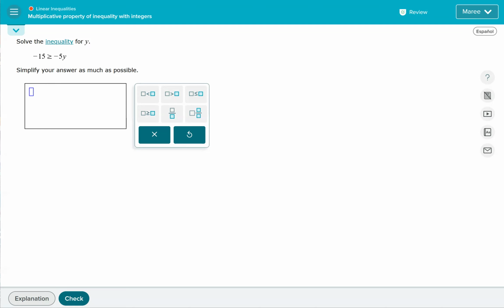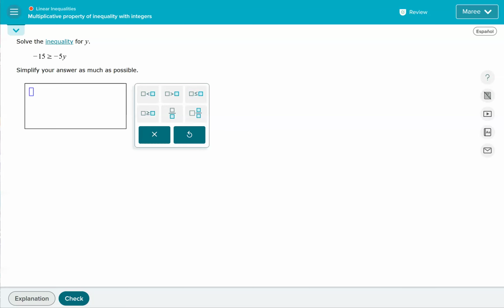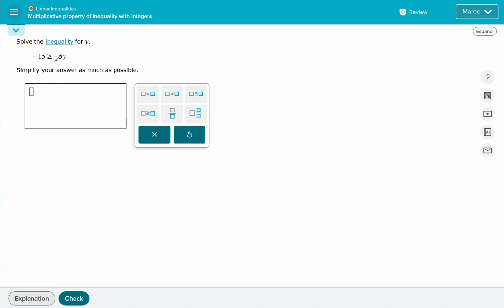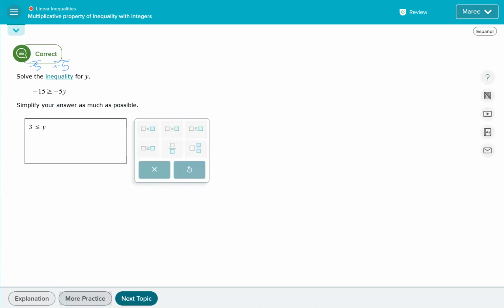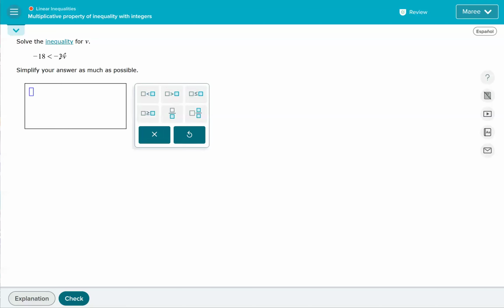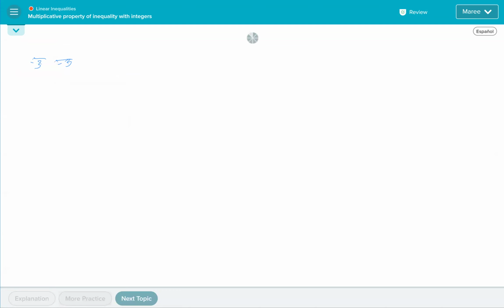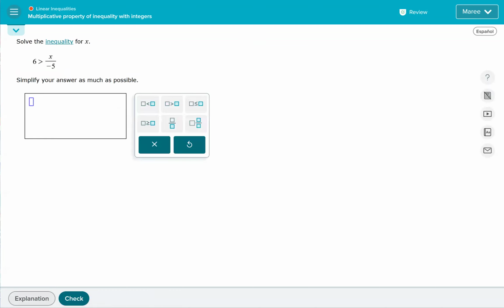Multiplicative property of inequality with integers